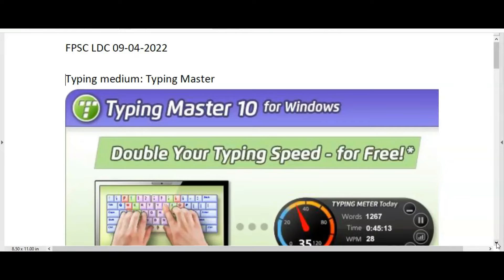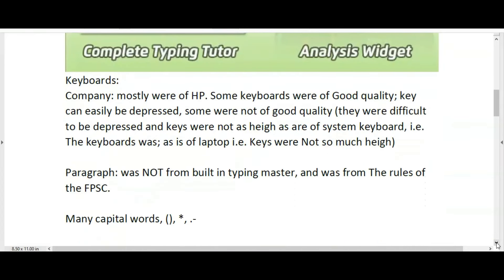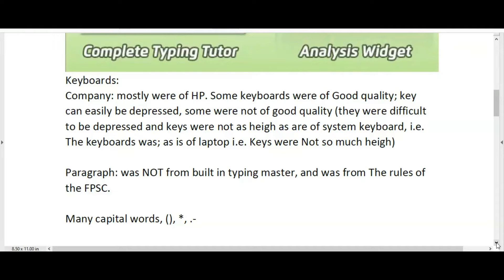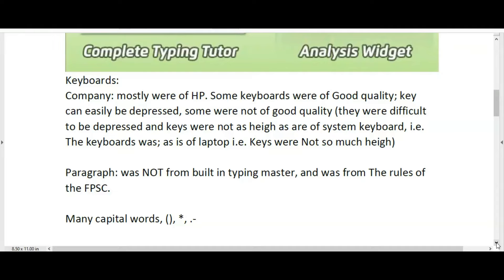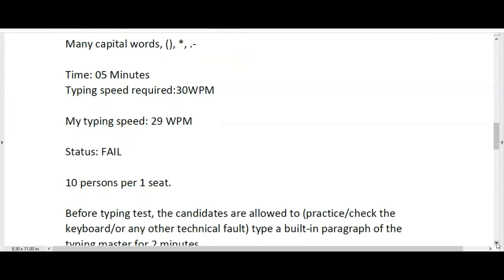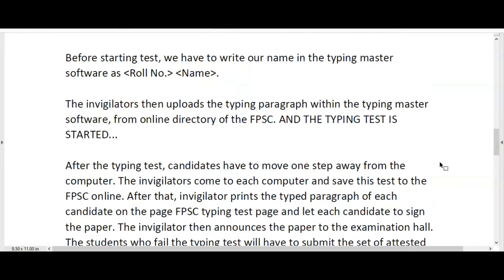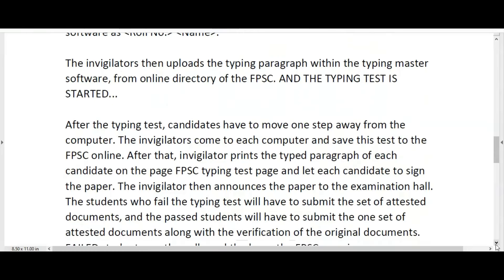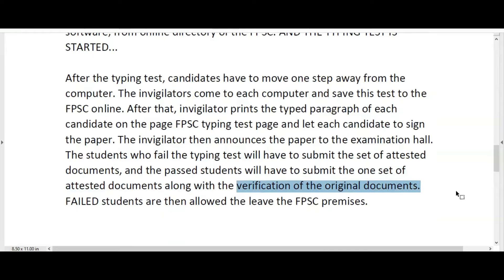FPSC LDC Typing test 09-04-2022